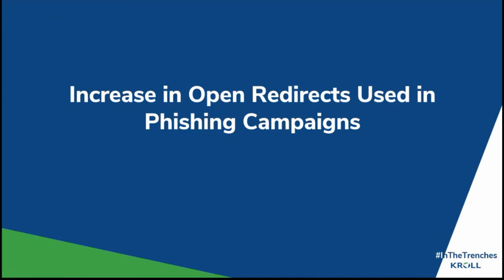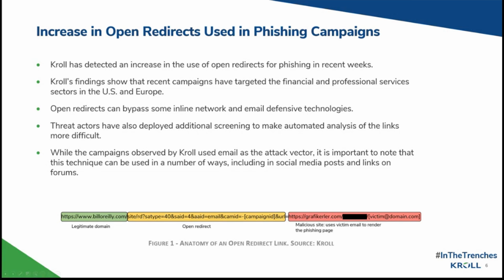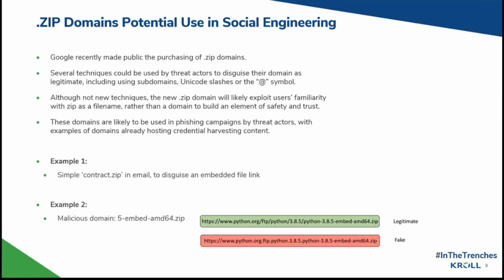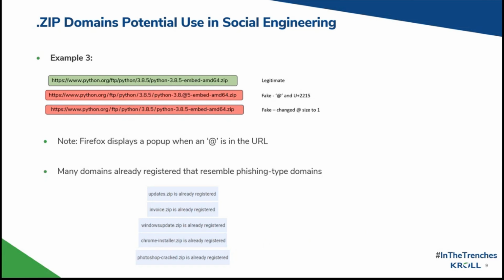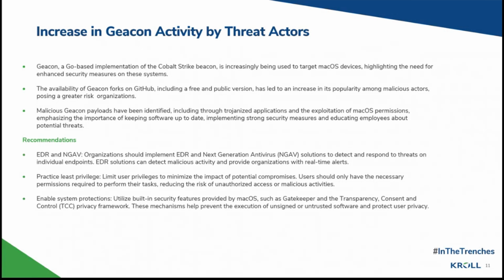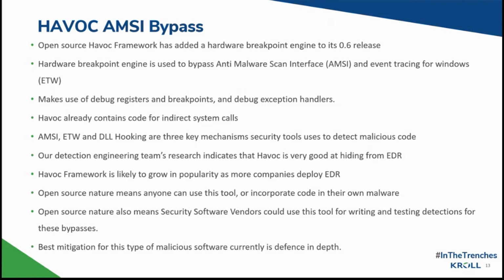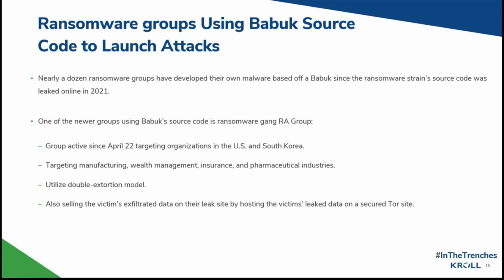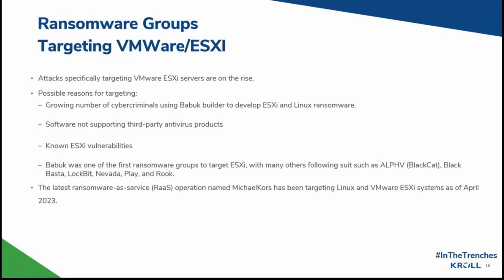May 22 2023 Cyber Threat Intelligence Briefing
This weeks' briefing covers:

00:00 - Intro
00:43 - Increase in Open Redirects Used in Phishing Campaigns
3:24 - .ZIP Domains Potential Use in Social Engineering
7:13 - Increase in Geacon Activity by Threat Actors
12:22 - HAVOC AMSI Bypass
14:36 - Ransomware Roundup